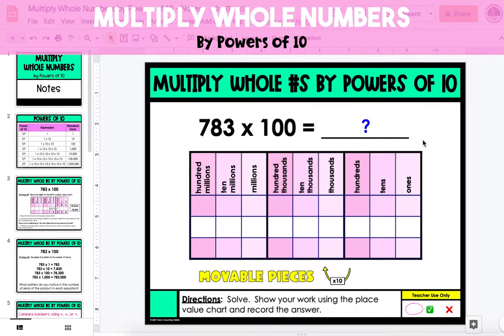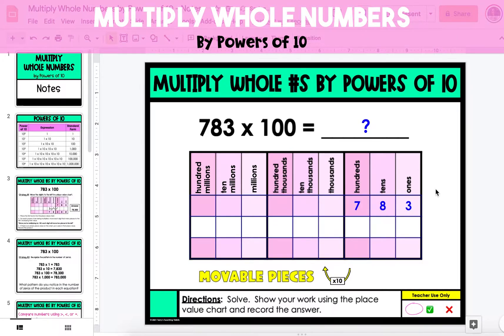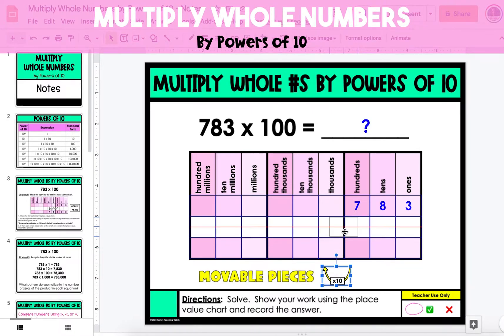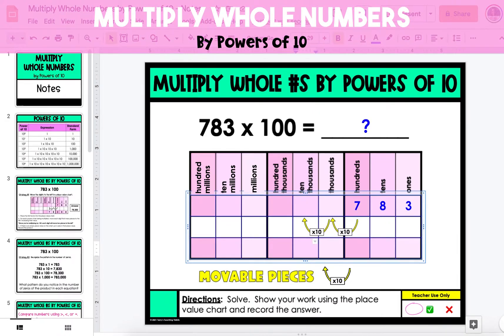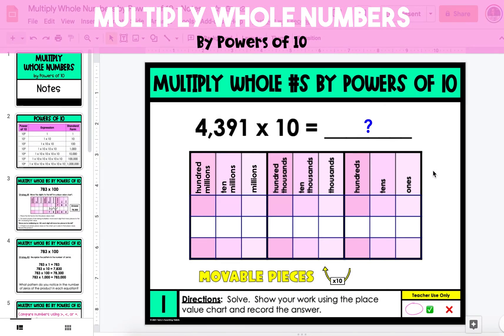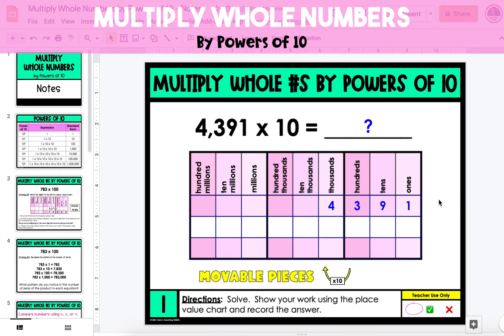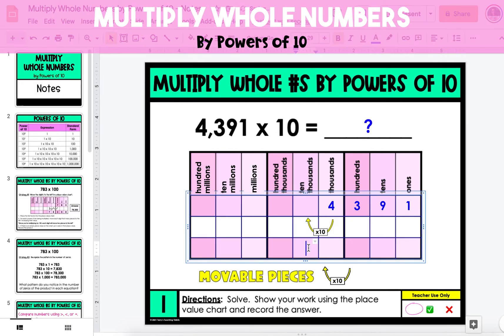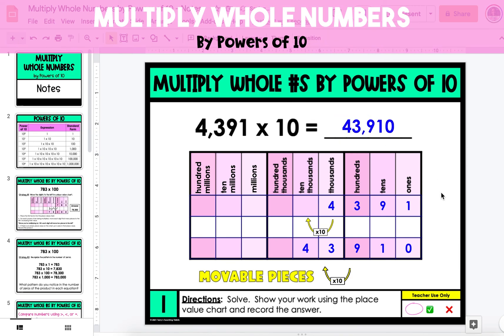Multiply Whole Numbers by Powers of 10 Tutorial Video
This tutorial video takes students step-by-step through multiplying whole numbers by powers of 10.
(Common Core Standard 5.NBT.2)

The examples included in the videos are from my Multiply and Divide by Powers of 10 digital resource using Google Slides.